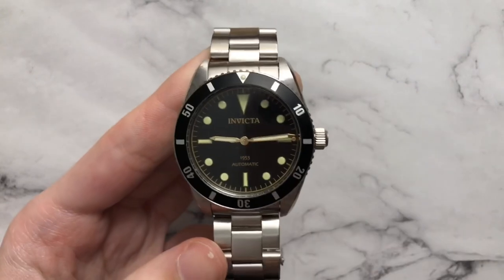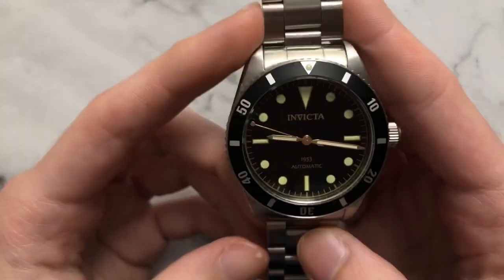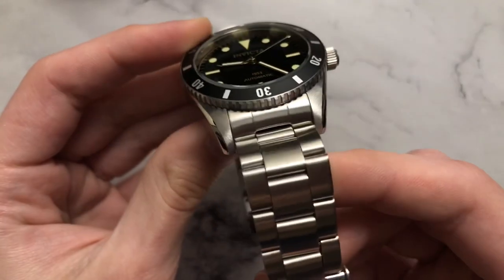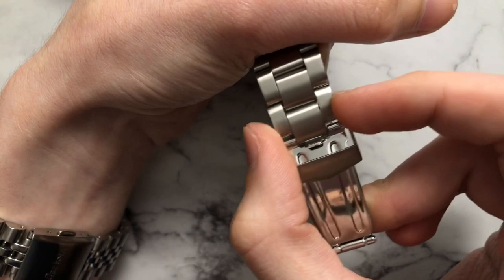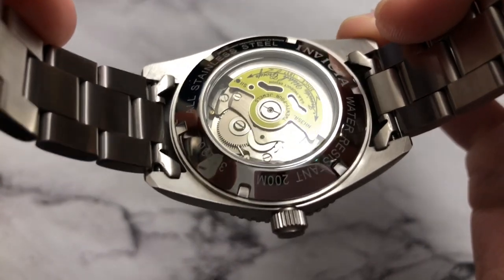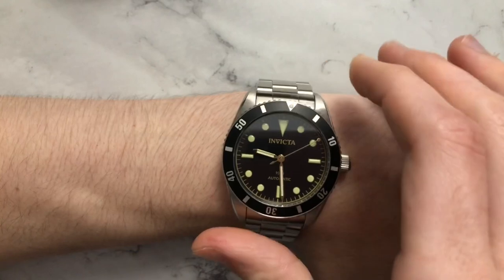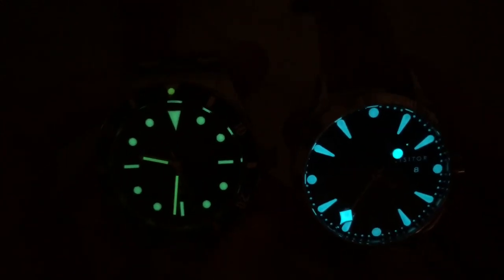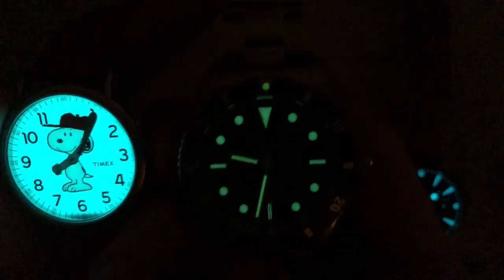Invicta Pro Diver 1953 Review: Great Watch, Great Price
0:00-0:19 Intro
0:21-1:29 Dimensions & Specifications
1:29-2:46 The Dial
2:46-3:58 Macro Dial
3:58-6:31 The Case
6:31-8:42 How It Wears
8:42-9:50 Lume
9:50-11:14 Pros
11:14-12:27 Cons
12:27-14:28 Final thoughts

I'm on Instagram as knights.watch most showing pieces I own but also pieces I have to review!